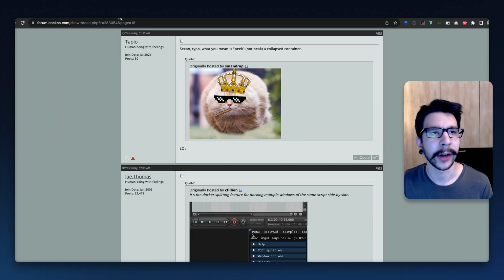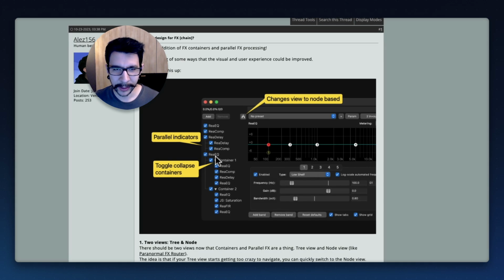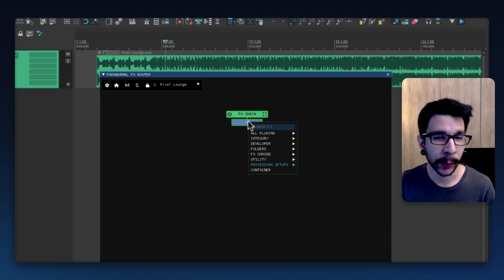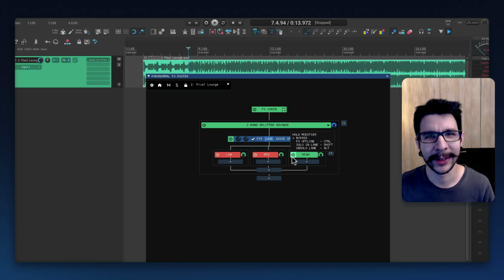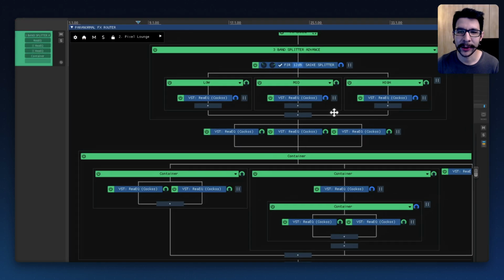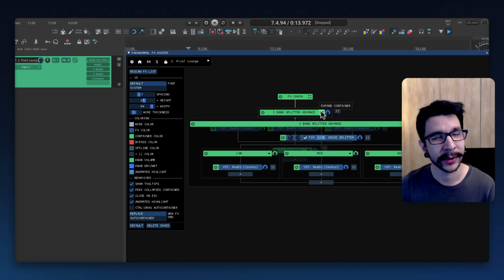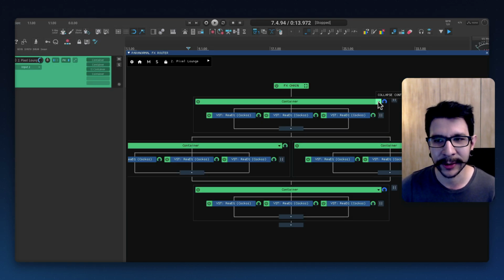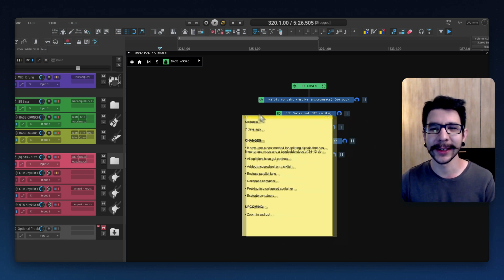7 New Features in Paranormal FX Router | UPDATE #2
Paranormal FX Router is a REAPER 7 script by Sexan that offers an amazing interface for your FX chain that is incredibly easy to understand and use. Especially when dealing with Parallel FX and FX Containers.

Timestamps:
00:00 7 days ago...
00:28 Sexan is king
00:37 I redesigned the fx chain
01:45 Improved method of splitting bands
02:10 Band filter GUI controls
03:20 Collapsable containers
03:44 User setting to peek at collapsed containers
03:57 Enclose parallel lane
04:13 Explode containers
04:33 Use mouse-wheel to scroll through tracks
04:57 Thats it for naw!

Hey – In this channel I upload quick unedited reaper tips here that I just wanna share with reaperfriends.